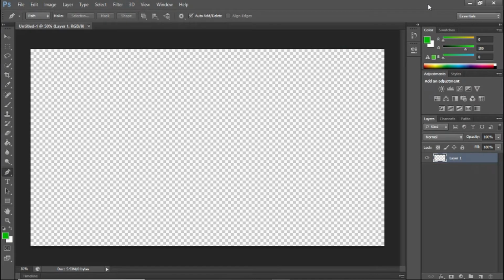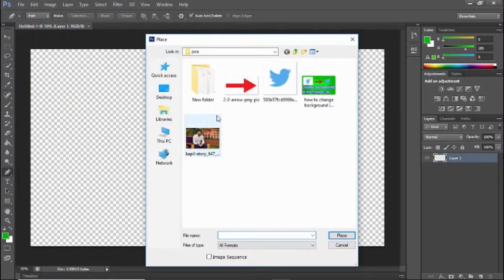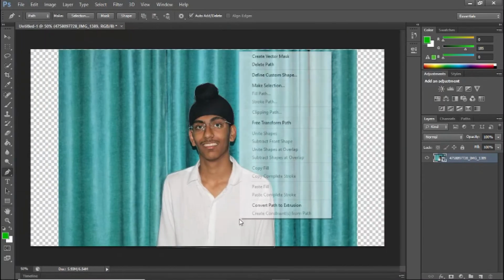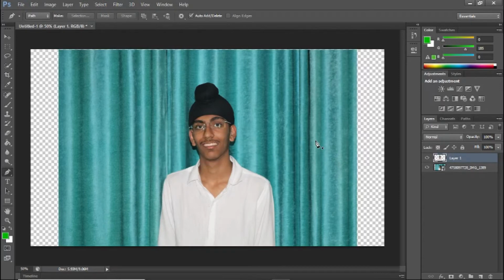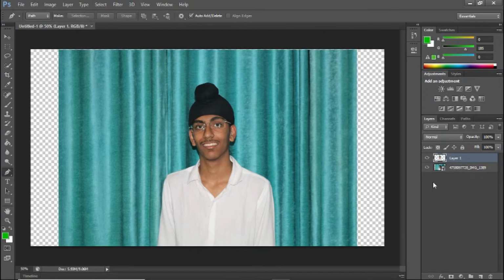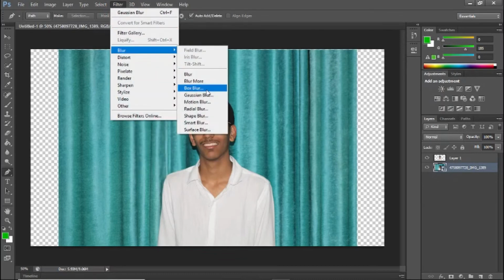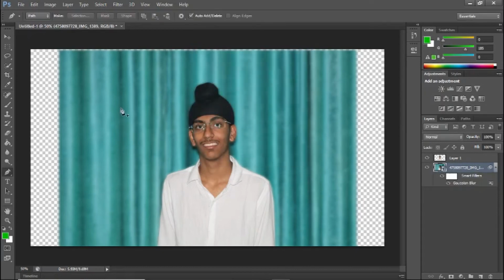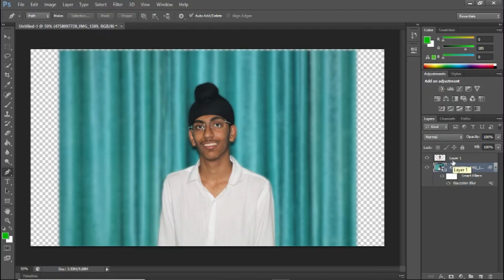How to blur background in photoshop cs6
the song used  in this video is House Music (Musical Genre)Electronic Dance Music (Musical Genre)norwegian russnorwegian russ music#2norwegian house musicalan walker norwegianalan walker norwegian russ#2
file_download
CHANNEL TAGS
NoCopyrightSoundsncsnocopyrightsoundscopyrightedmusicfreeroyaltyroyaltyfreeuncopyrighted
Up next
AUTOPLAY

3:47
187M views

4:34
150M views

1:00:37
OneHour
7.2M views

3:29
58M views

46M views

153M views

Alan Walker
88M views

Magic NCS
26M views

100M views

Cloudx Music
10M views

127M views

68M views

Keys N Krates - Dum Dee Dum (JiKay Remix) [OFFICIAL]
Trap City
206M views

TheFatRat
74M views

Vicetone & Tony Igy - Astronomia
Vicetone
13M views

24M views

Tonyz - Road So Far (Inspired By Alan Walker) [NCN Release]
NoCopyrightNation
5.8M views

39M views

Deorro - Five Hours (Static Video) [LE7ELS]
PRMD Music
85M views

how to blur background in photoshop cs6 like dslr
how to blur background in photoshop cs6 in hindi
how to blur background in photoshop cs6 soft light photo effect
how to blur background in photoshop cs6 easy
how to blur background in photoshop youtube

how to blur background in photoshop cc 2017

how to blur background in photoshop 7

how to blur background in photoshop cs5

how to blur background in photoshop cs3

how to blur background in photoshop express

how to blur background in photoshop cs4

how to blur background in photoshop cc 2018

how to blur background in photoshop cs6 extended
photoshop

ABOUT: My name is Kireet . This channel is based on how to videos .I always show you how to download free games , like the bully scholarship edition , the prince of Persia the two thrones , gta san andreas. I also show you some tech related videos which highlight the solutions to common problems faces by normal people who use the computer.

My videos are nice ( atleast according to me ) , hope you also like them . please ssubscribe to mh channel and like my videos